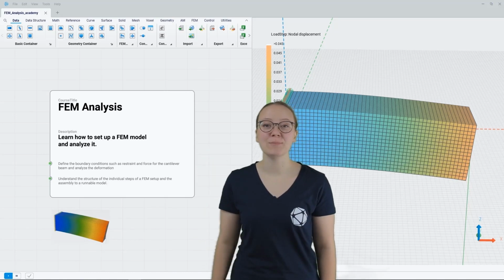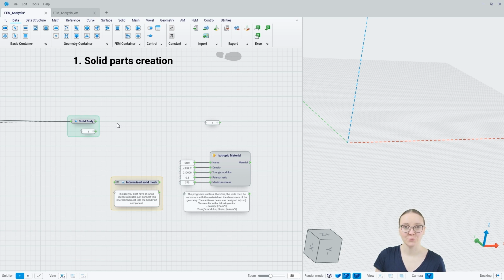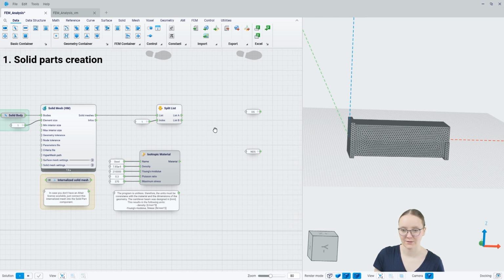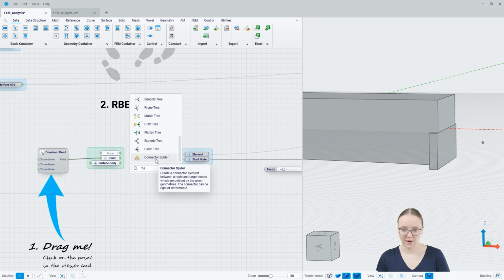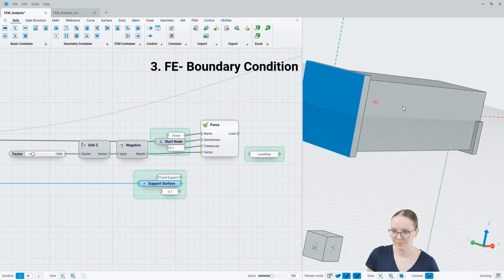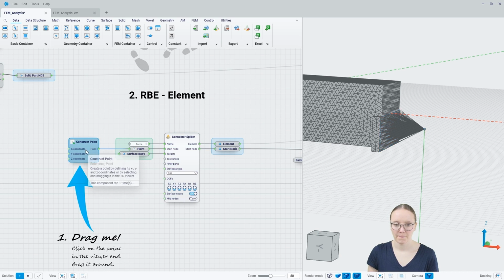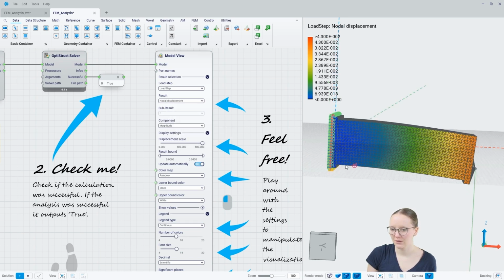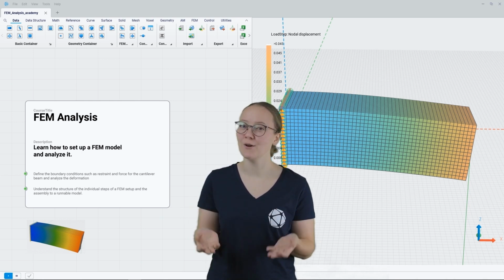How to set up a FEM analysis using Synera - Lesson 09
Learn how to set up a FEM model and analyze it by defining the boundary conditions such as restraint and force for the cantilever beam and analyzing the deformation. This lesson will help you to understand the structure of the individual steps of a FEM setup and the assembly to a runnable model.